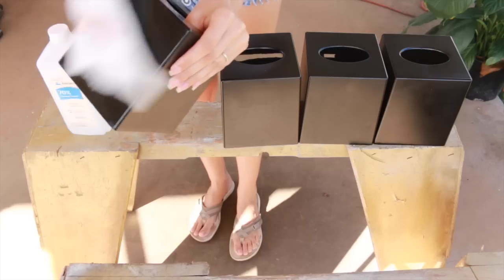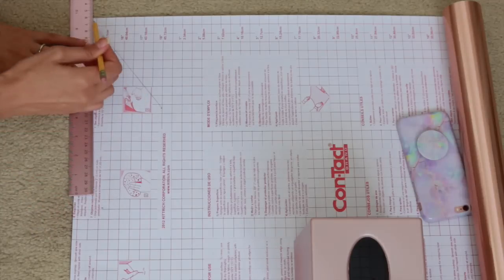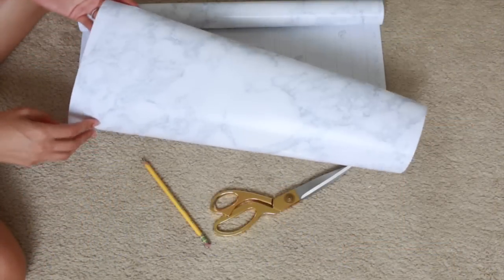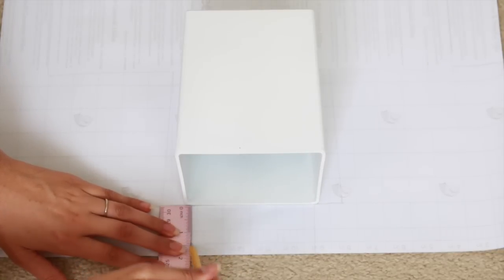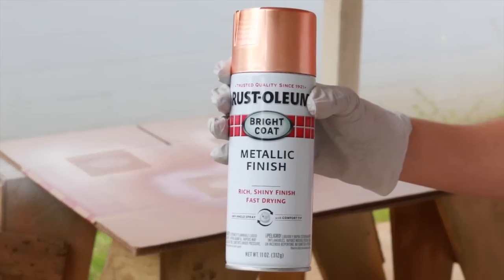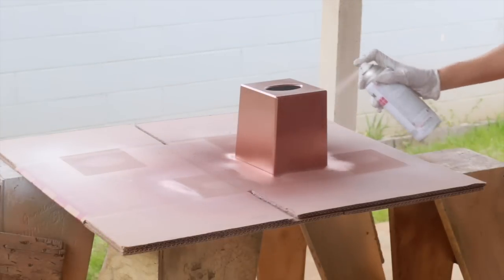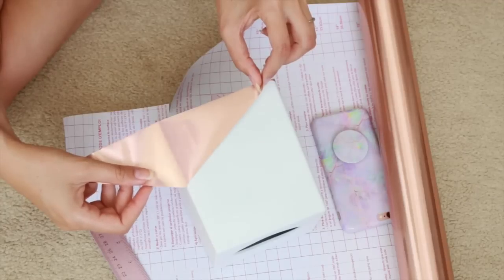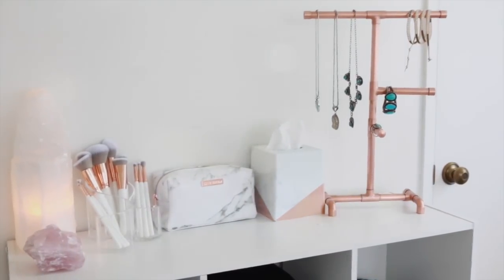DIY Room Decor | Decorative Tissue Boxes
xo,
Christine